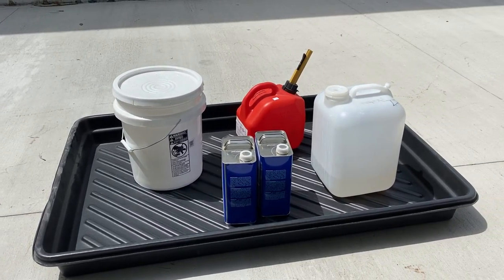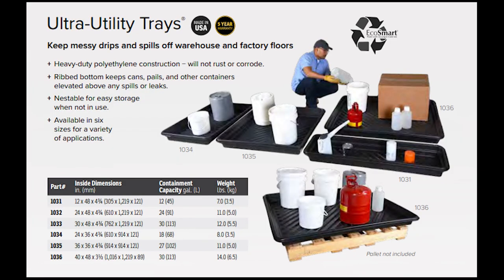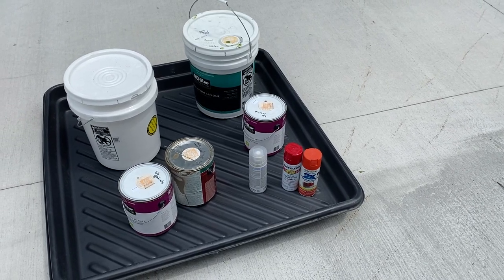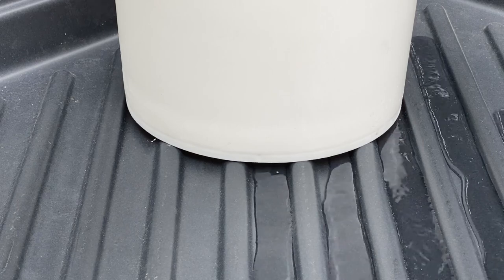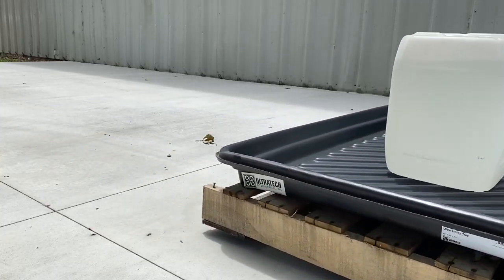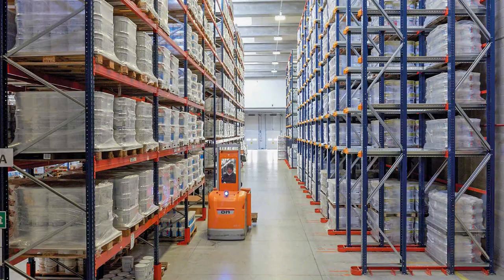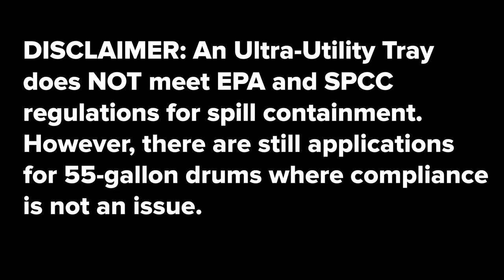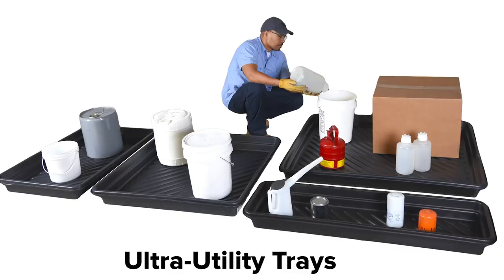UNFILTERED Ultra Utility Trays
UltraTech’s Ultra-Utility Trays are engineered with heavy-duty polyethylene and designed to contain liquid spilled or leaked from containers. A ribbed platform on the bottom of the tray helps keep cans, pails and other containers out of smaller spills.

- Heavy-duty polyethylene construction - will not rust or corrode.
- Nestable for easy storage when not in use.
- Available in six sizes for a variety of spill containment and maintenance applications
- Ribbed bottom keeps cans, pails and other containers elevated above any spills or leaks.